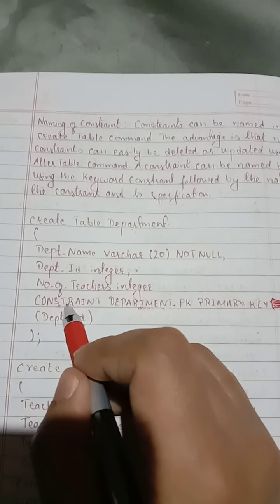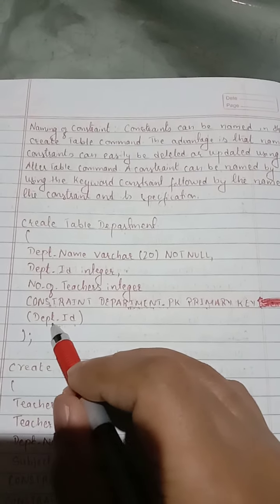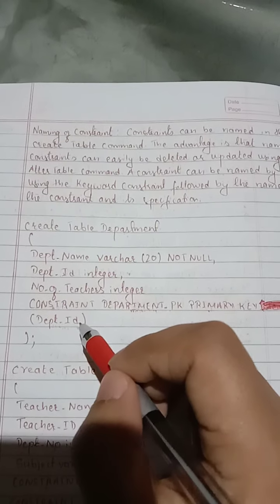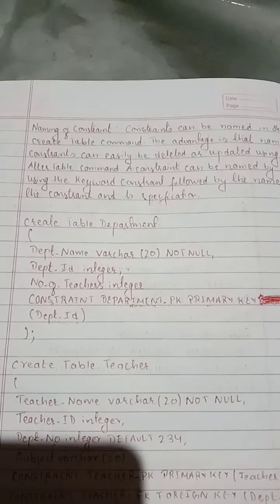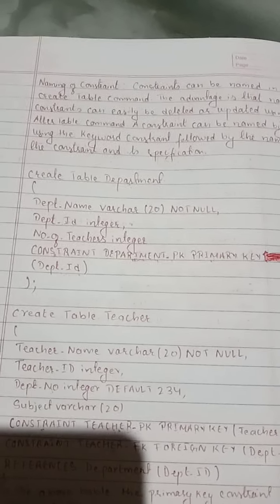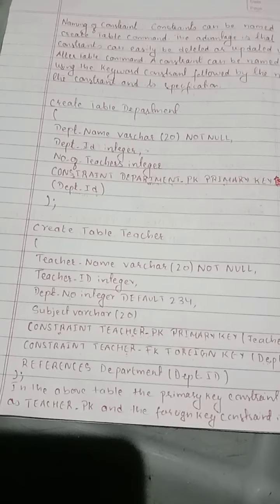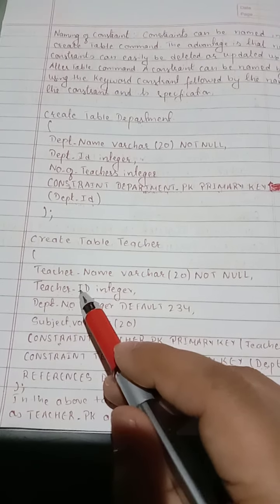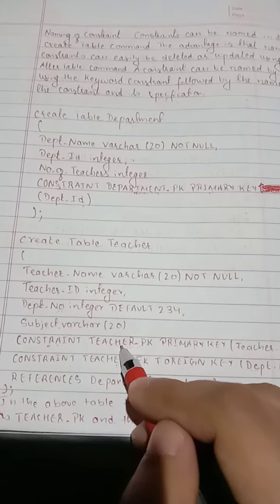Kunal Pradhan 15th Session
By naming Constraint in create table statement and discussed about column and table level